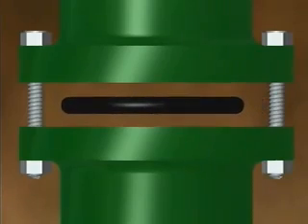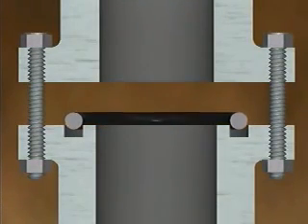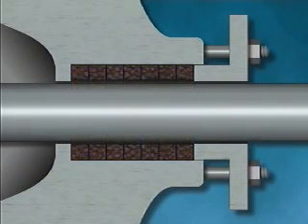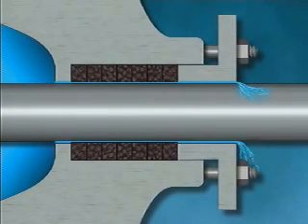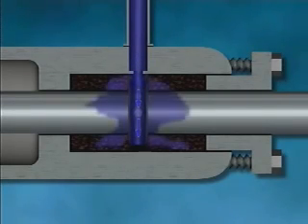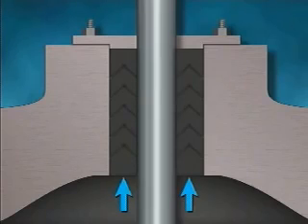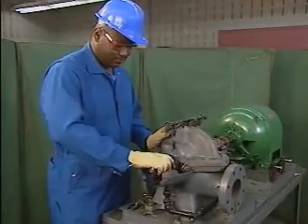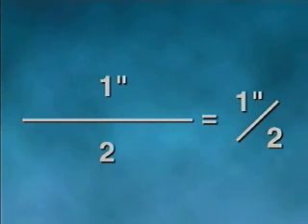Mechanical seals gaskets and packing